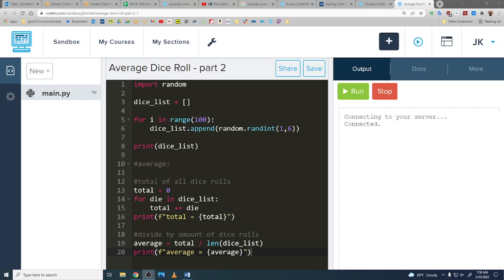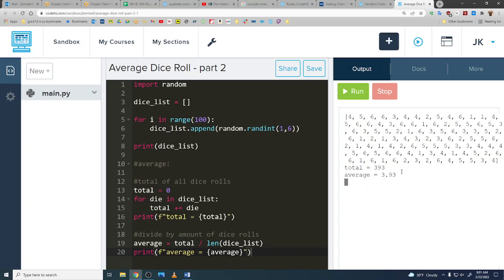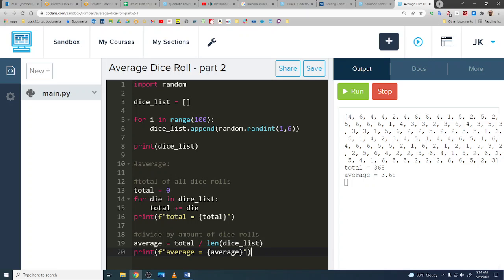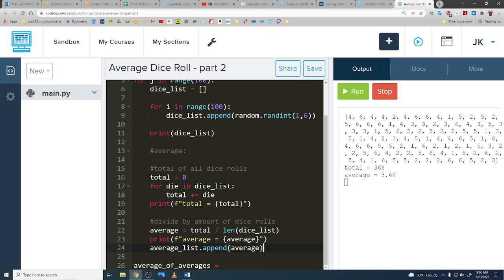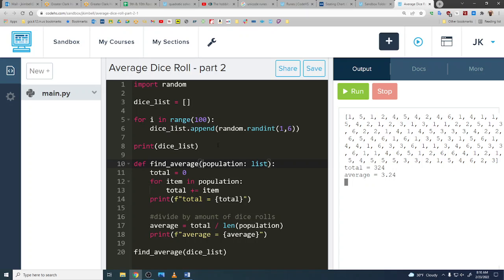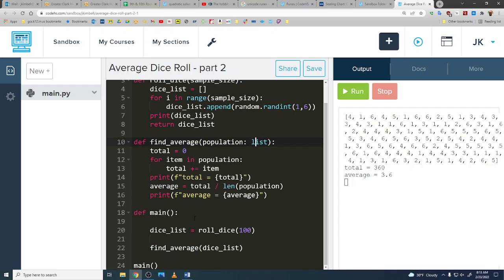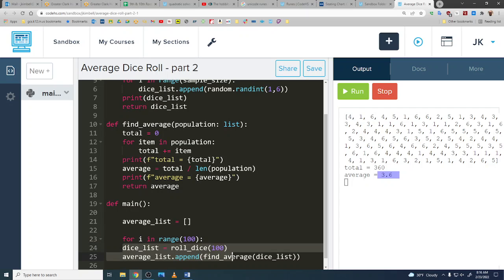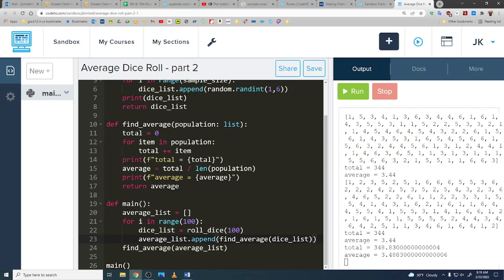Dice rolls - average of averages, part 2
Discussing a few ways you might solve this problem, and why I'm choosing to do it one way